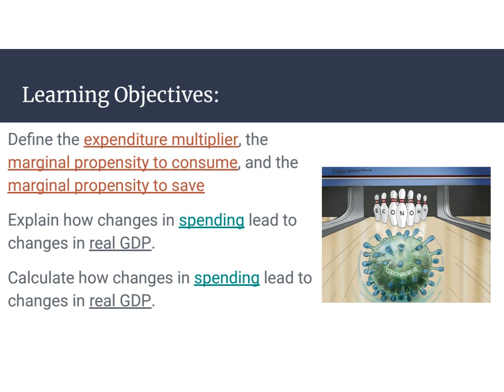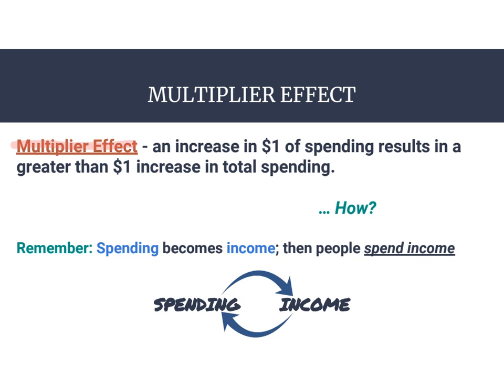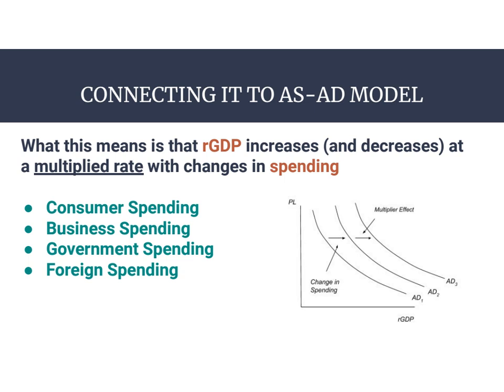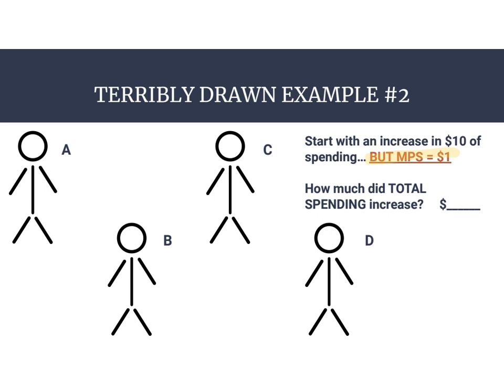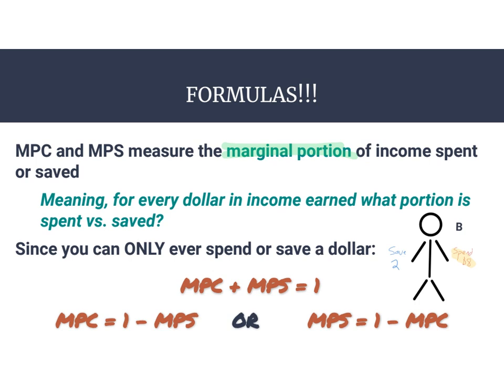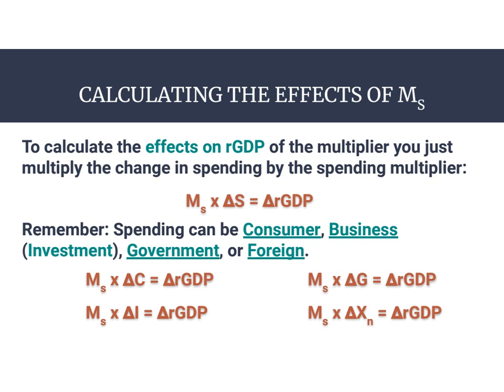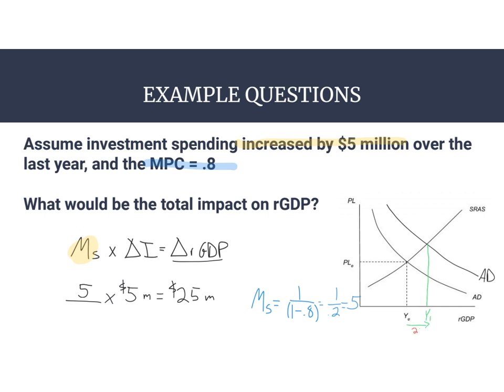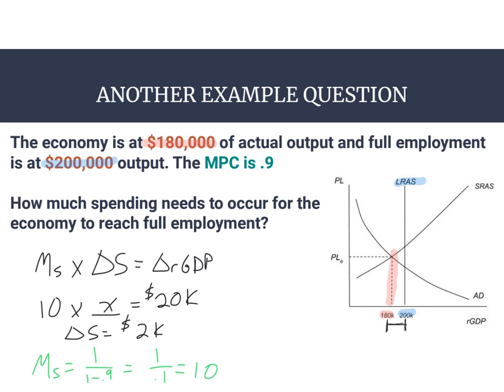AP Macro - Spending Multiplier